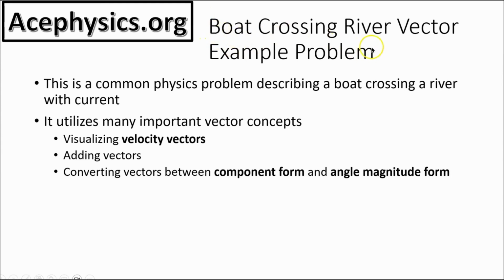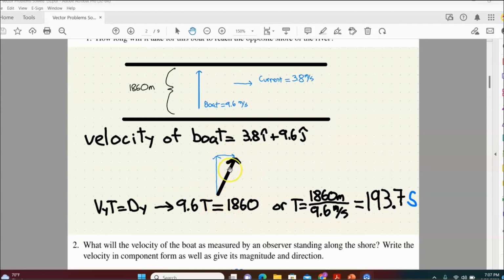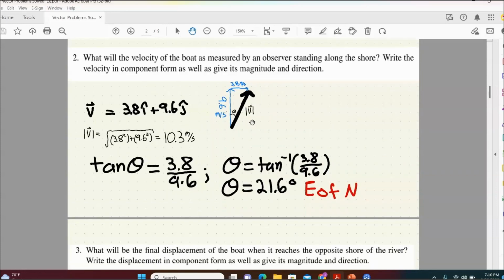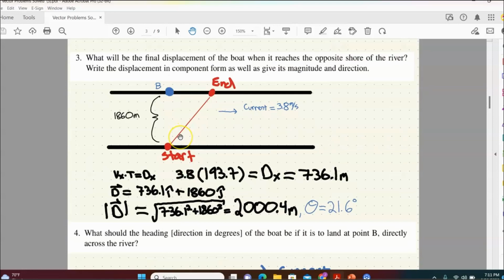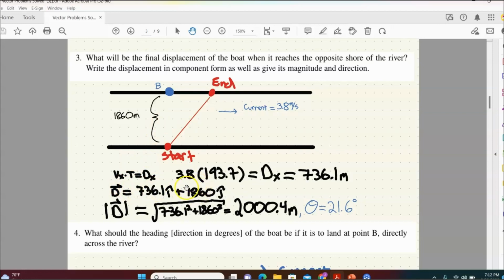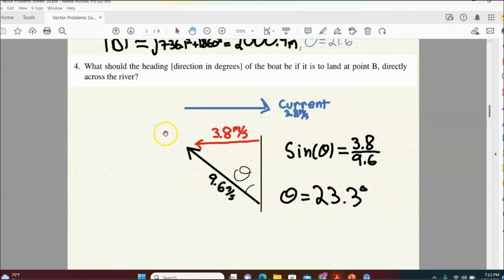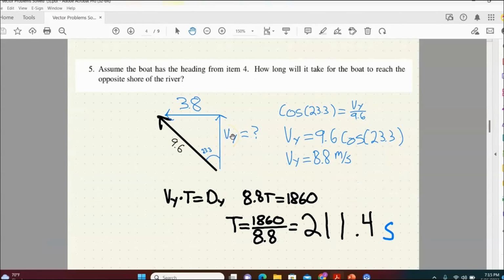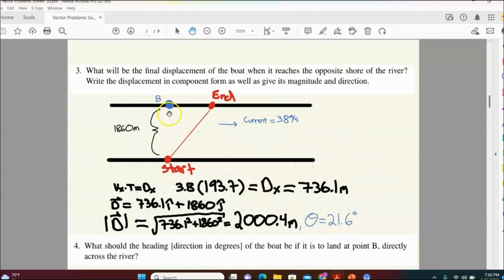VectorRiverCurrentProblem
Join me as we solve the boat and river vector problem in physics. We'll calculate final velocity in both angle and component forms, mastering the art of vector algebra. Watch the magic unfold with clear examples and detailed solutions.